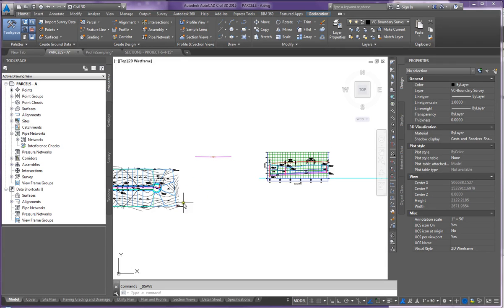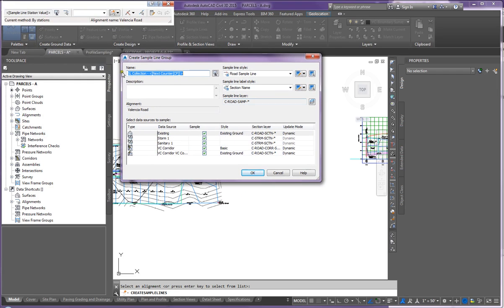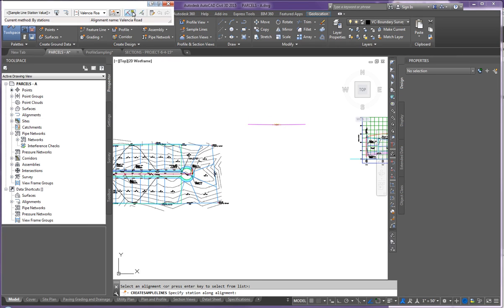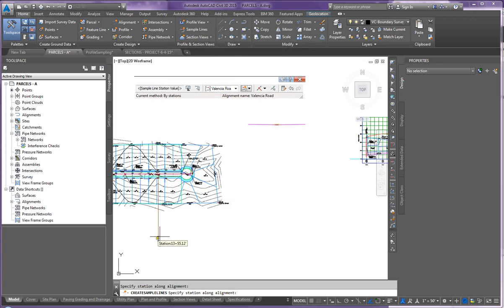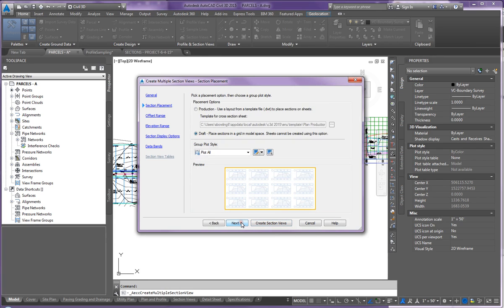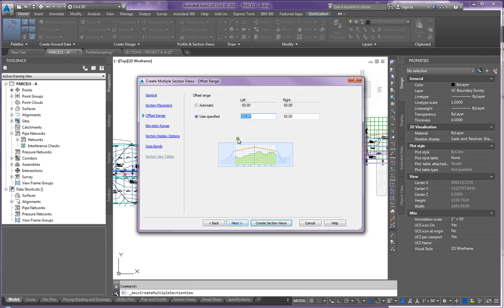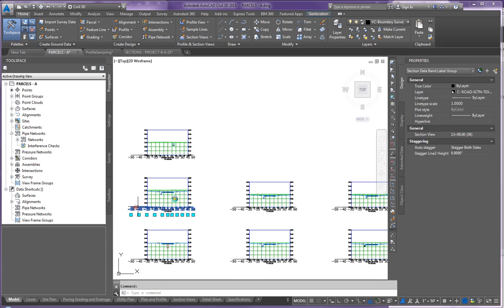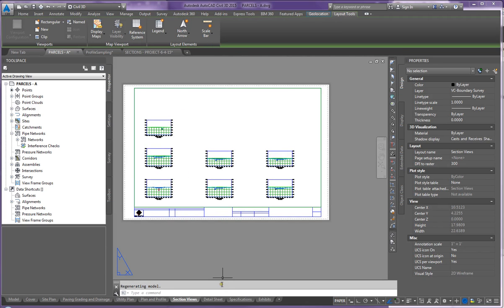Video 14 Subdivision Section Views CC